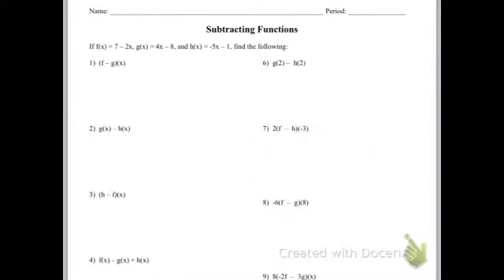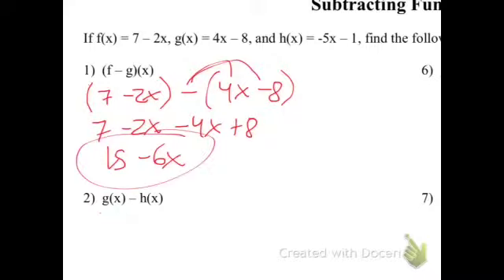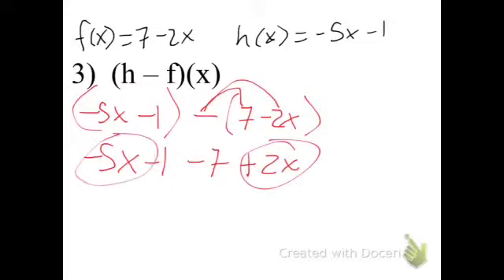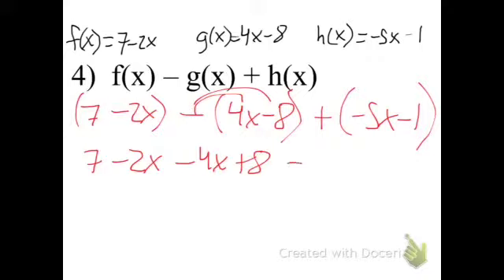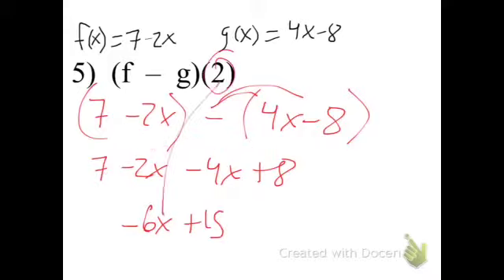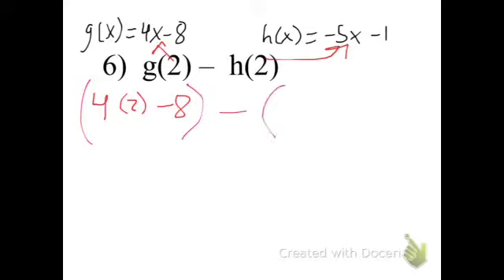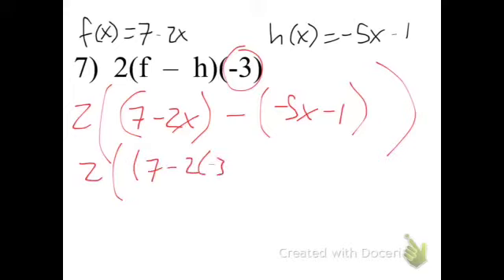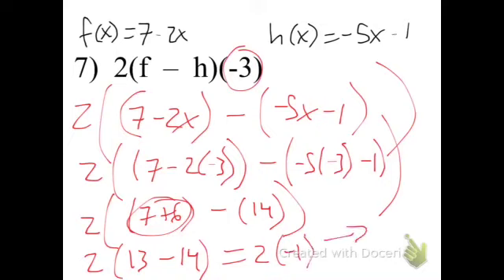Subtracting Functions 1-7